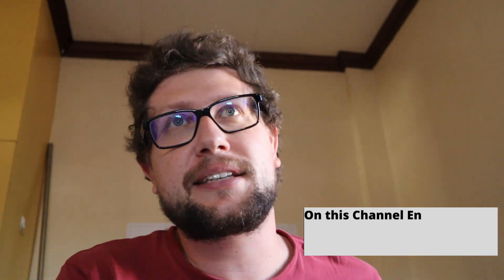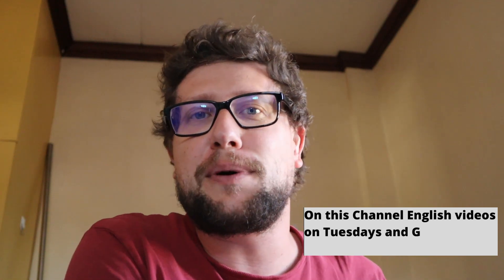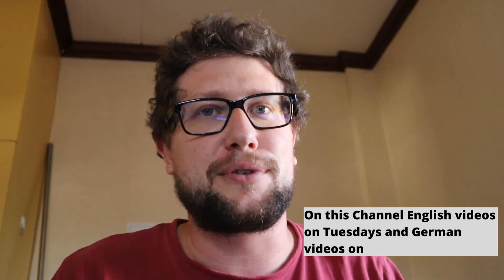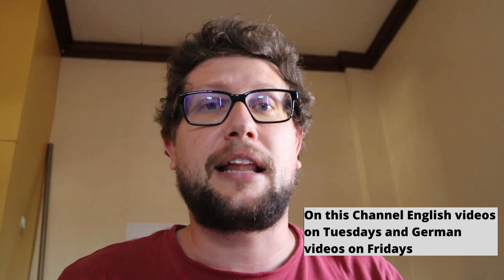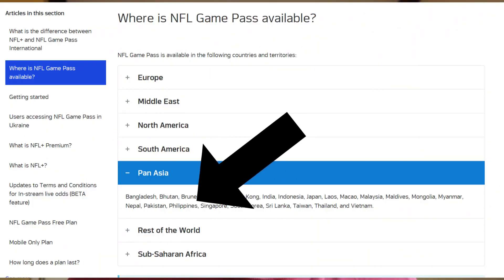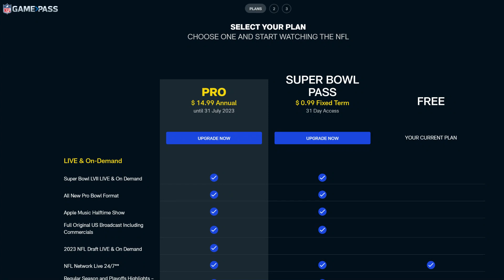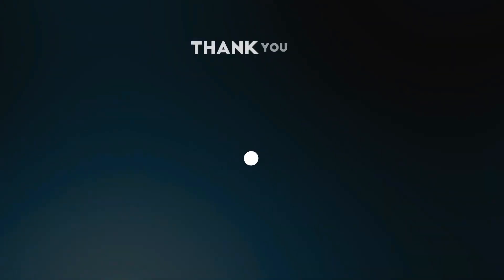How to watch NFL and the Super Bowl in the Philippines every Year cheap and without VPN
You live in the Philippines but you really like to watch the NFL American Football super bowl or any other game of the NFL. Then there is a short instruction for you.
We talk about: How to watch the super bowl, where to watch the super bowl, what the cost is, and when the super bowl is.

Basically, you need to get the NFL Super bowl pass or the game pass for the whole session. That is available to access over the NFL Website and takes about 5 Minutes to set up. You can pay with Credit Card, Pay Pal and Google Pay. And then just use your browser to watch it. No App, No VPN needed.

You can watch it live or on-demand afterwards. As the Super Bowl is Sunday night in the USA it's already always a Monday morning in the Philippines, as the Philippines are about 12 hours ahead.

If you have TapGo a popular streaming platform in Asia for sports then you can also watch the super bowl and many other sporting events live. But for just the super bowl you need the game pass.

I hope you find it helpful, and here are just a few links to find your way around:
Here you can check in which countries the NFL Game pass is available